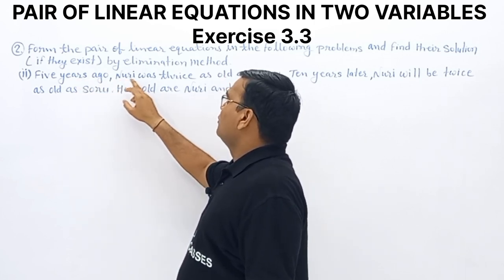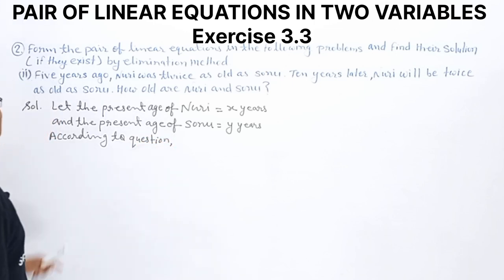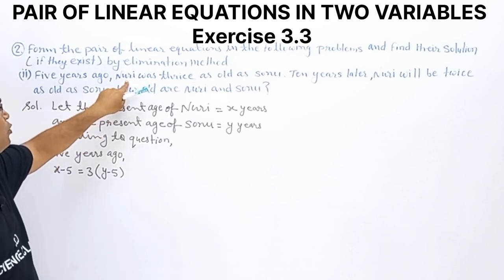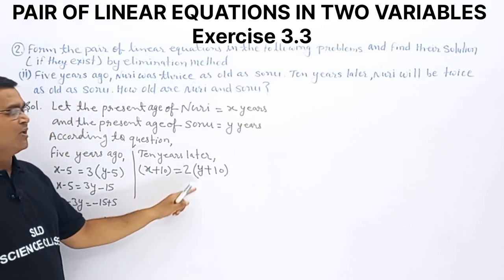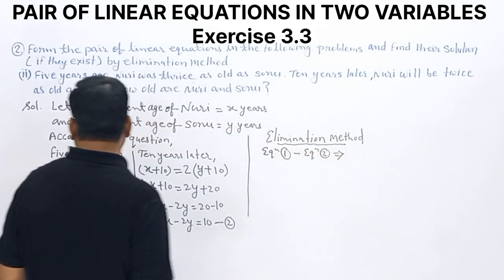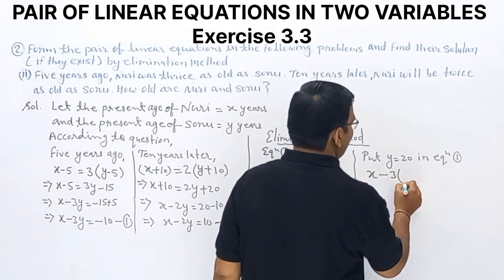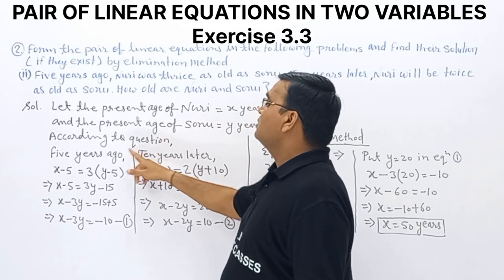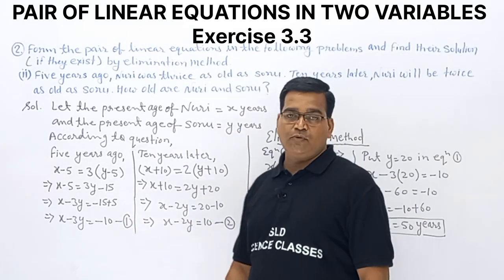Class 10 maths | Chapter 3 Pair Of Linear Equations In Two Variables Exercise 3.3 Q2 (ii) | NCERT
Class 10 maths | Chapter 3 | Pair Of Linear Equations In Two Variables | Exercise 3.3 Q2 (ii) | New NCERT | CBSE

10 pair of linear equations in two variables
10th class maths
10th maths pair of linear equations in two variables

Topic Covers:
1. pair of linear equations in two variables
2. intersecting lines
3. parallel lines
4. coincident lines
5. linear equations in two variables

chapter 3 exercise 3.3 Q2 (ii) maths class 10
class 10 maths chapter 3 exercise 3.3 Q2 (ii)
ch 3 exercise 3.3 Q2 (ii) maths class 10
ch 3 pair of linear equations in two variables exercise 3.3 Q2 (ii) class 10
class 10th ncert maths chapter 3 exercise 3.3 Q2 (ii)
class 10 maths chapter 3 pair of linear equations in two variables exercise 3.3 Q2 (ii) new ncert
chapter 3 pair of linear equations in two variables exercise 3.3 Q2 (ii) new ncert class 10 maths

You can also follow me at:
Instagram.com/sldscienceclasses